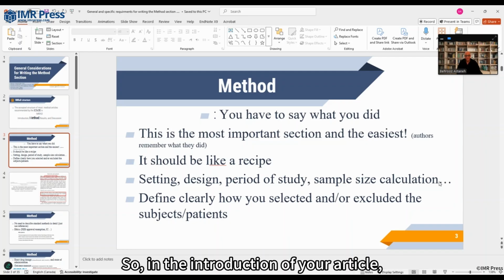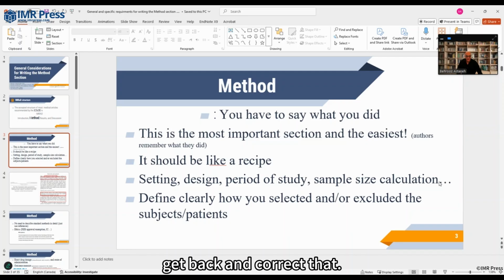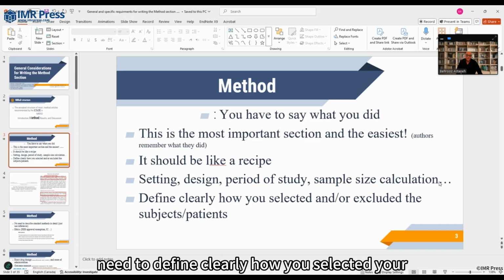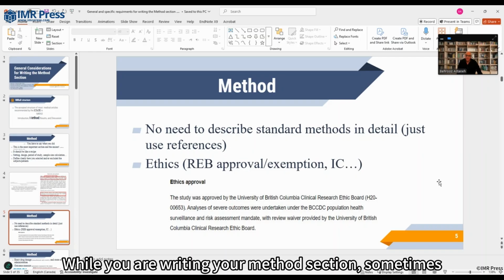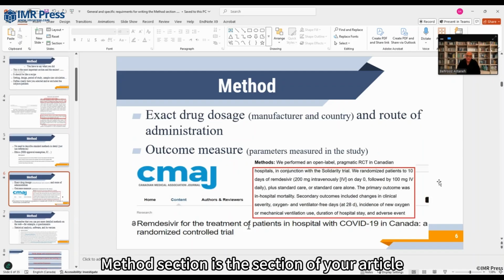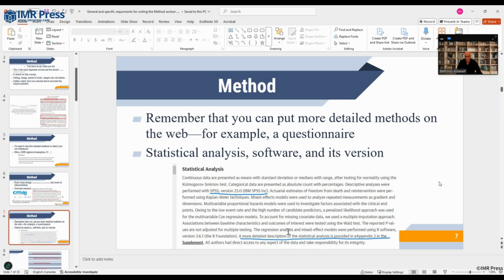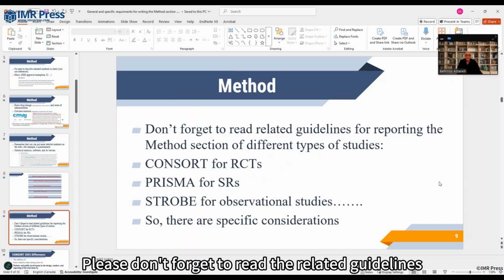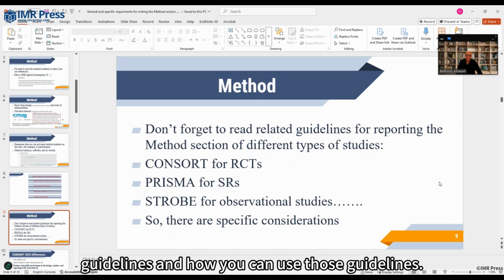How to Write the Method Section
Participants will gain insights into key topics, including:
·Why the Method section is the backbone of an article
·Essential components to include in the Method section
·Guidelines for different study designs